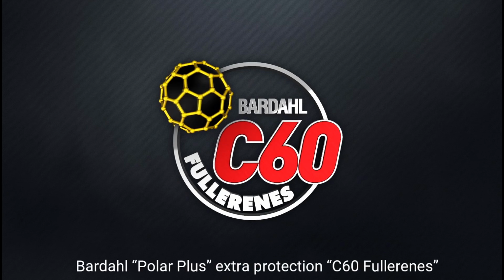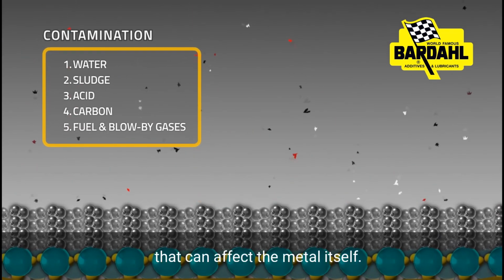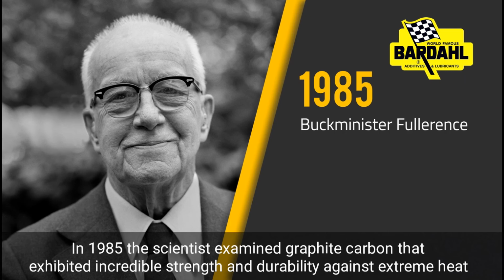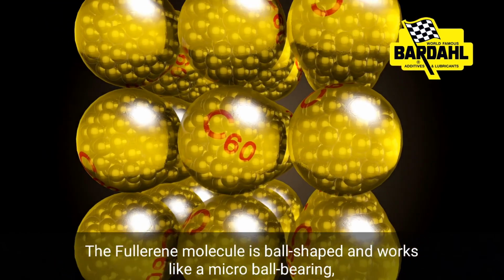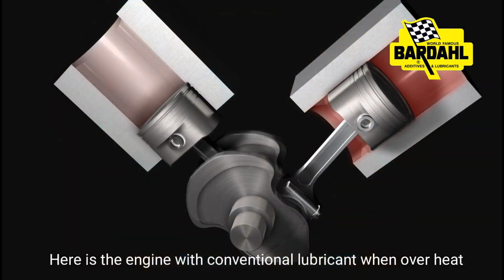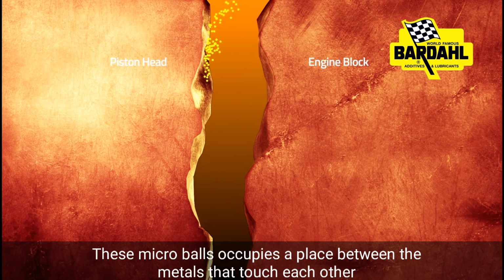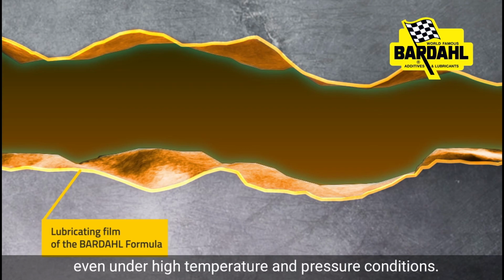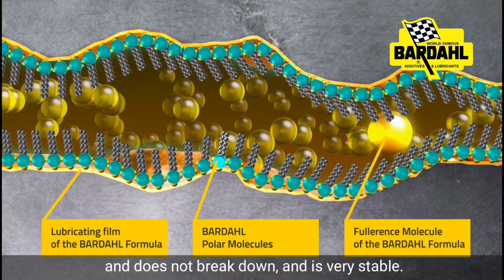Bardahl Malaysia: C60 Super Lubes (en)